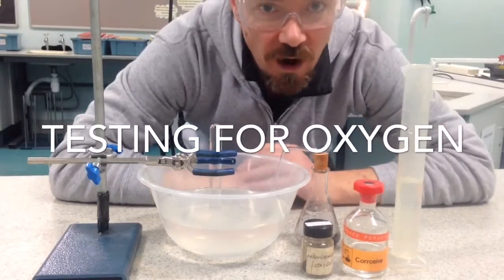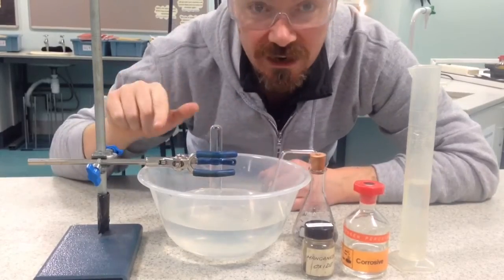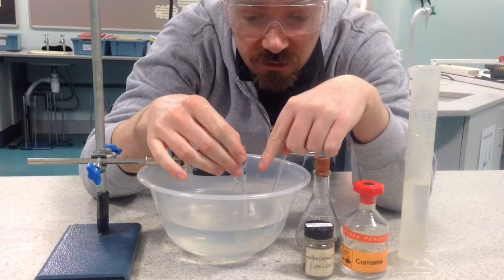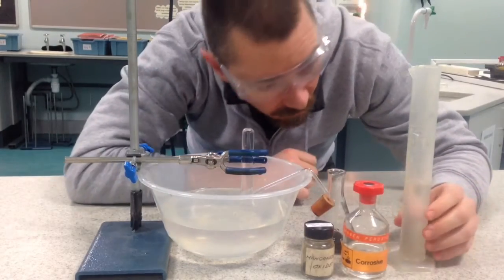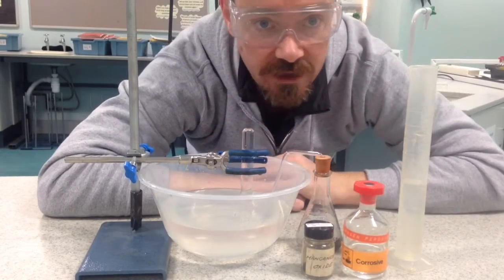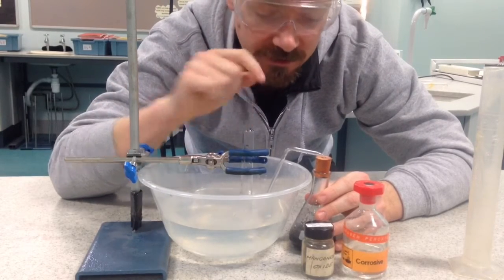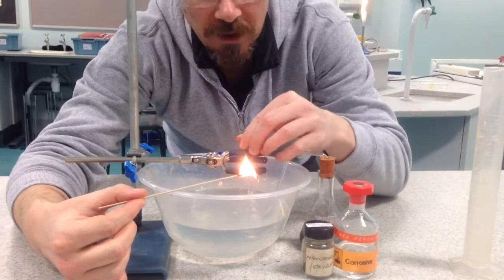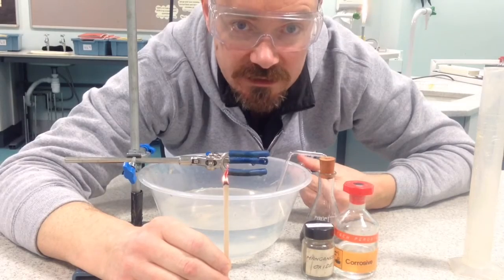Testing For Oxygen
Demo showing how to generate and test for oxygen.